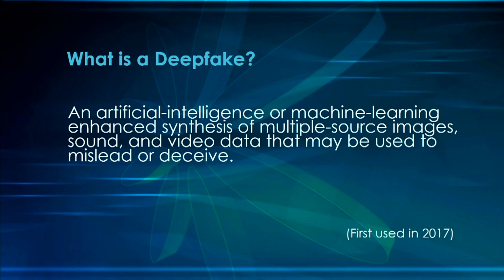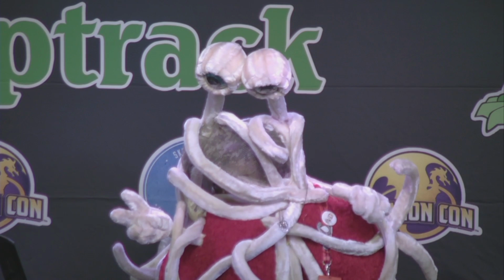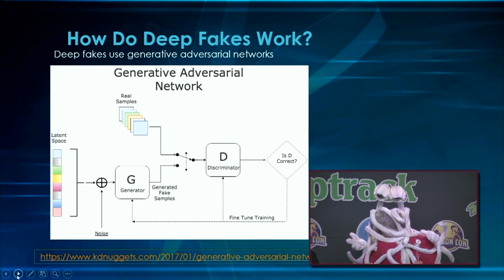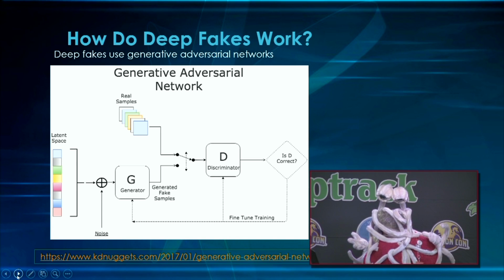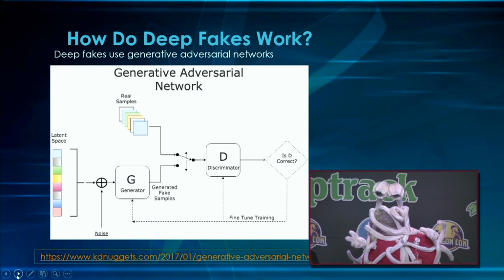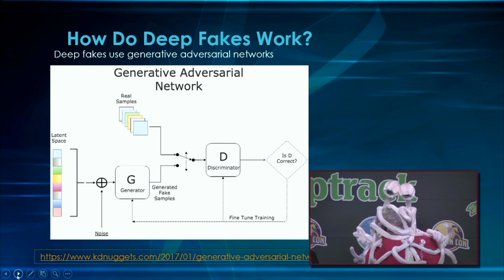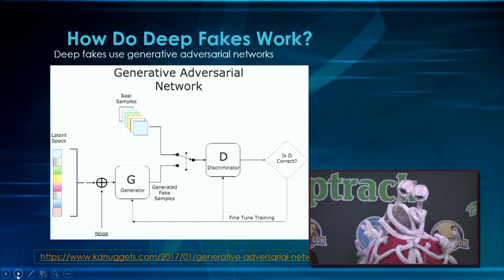How Deep is Your Fake | Teddi Fishman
The FSM will tell you how to spot real stuff in our modern era of great digital fakery.

Recorded on September 2nd, 2019 at the Skeptics Track at Dragon Con.